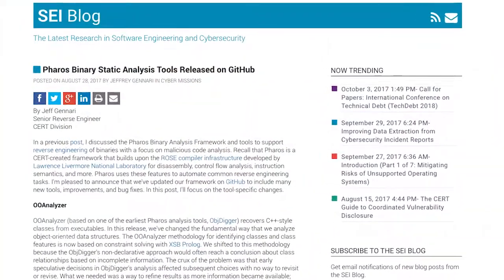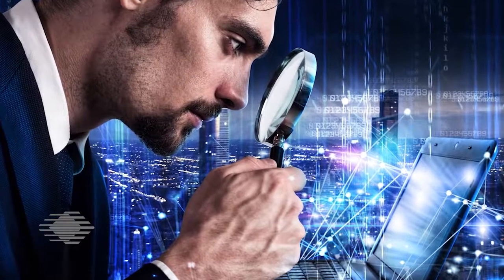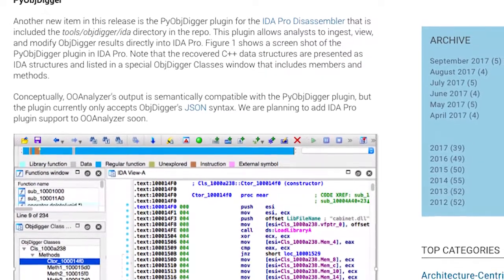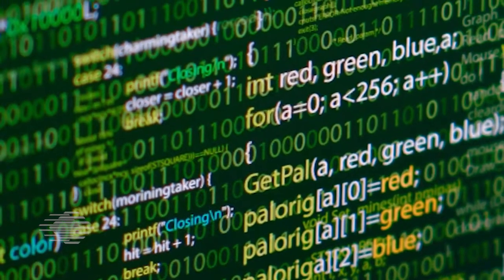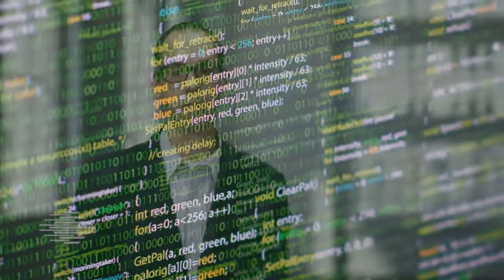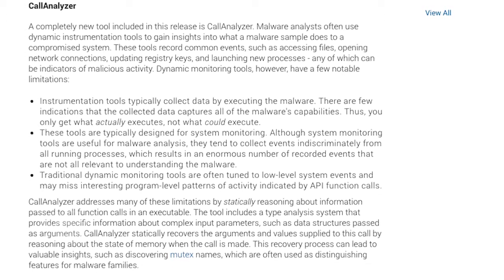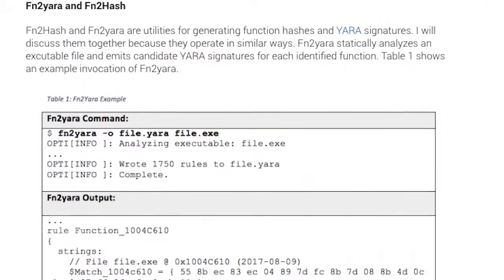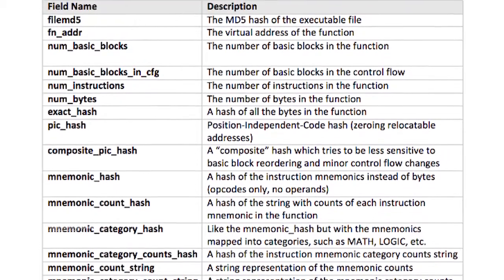Automated Reverse Engineering with Pharos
Watch Jeff Gennari in this SEI Cyber Minute as he discusses "Automated Reverse Engineering with Pharos."